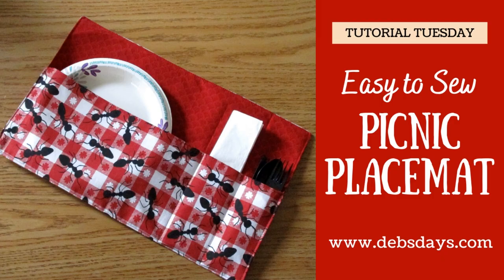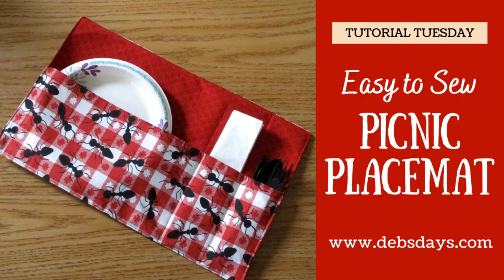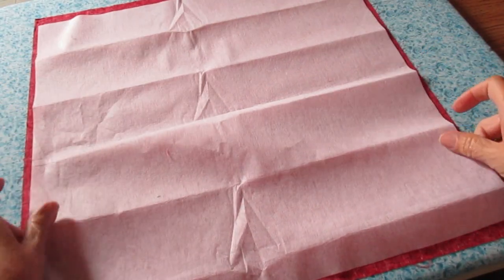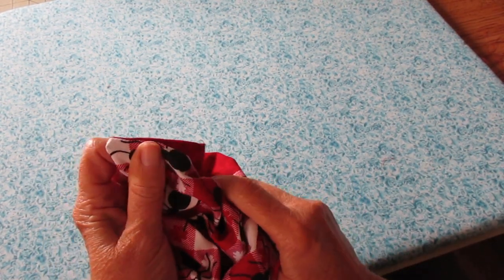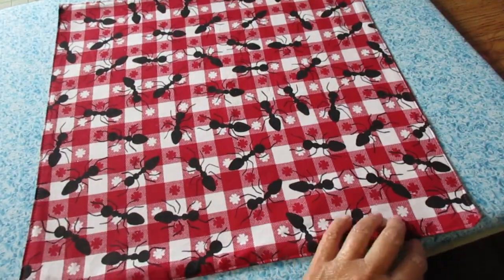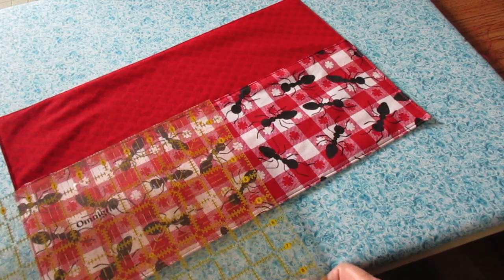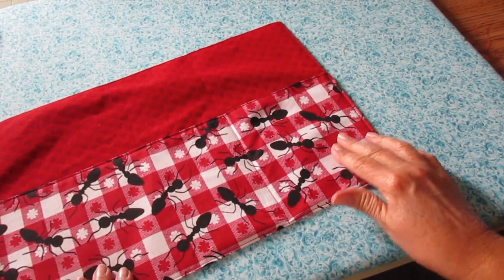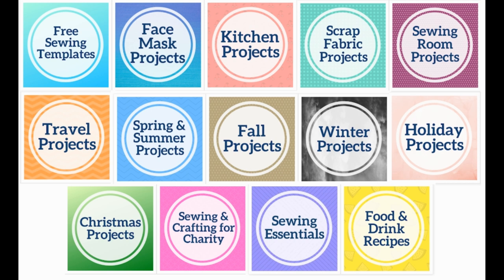How to Sew a Quick and Easy Homemade Picnic and BBQ Placemat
Searching for sewing or craft project ideas to make for your next picnic, backyard barbecue, or road trip? Need a fabric placemat with pockets to hold a paper plate, utensils, and a napkin? Check out this quick and easy DIY sewing project's step by step how to tutorial!